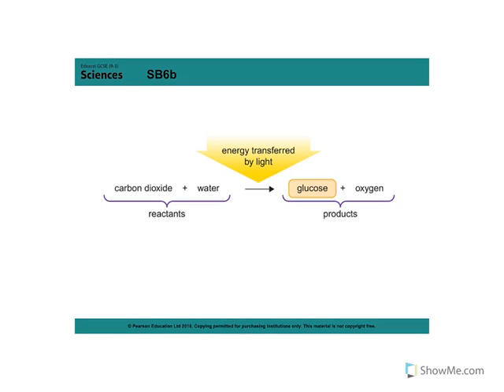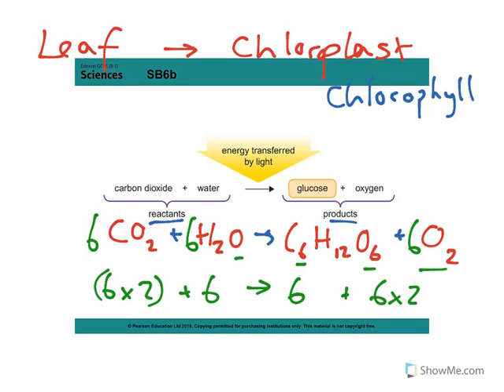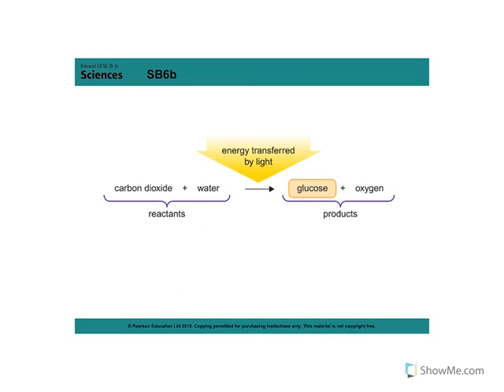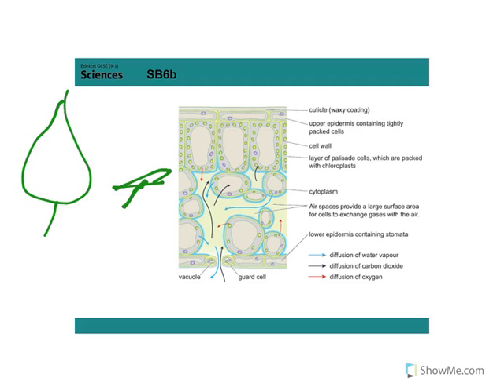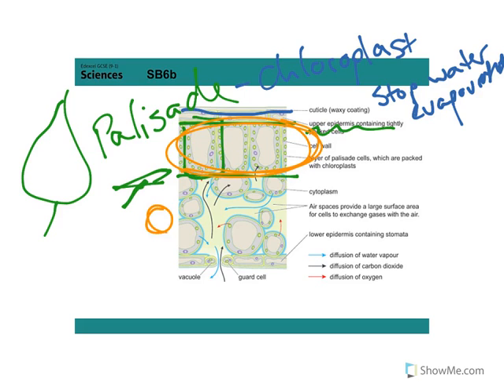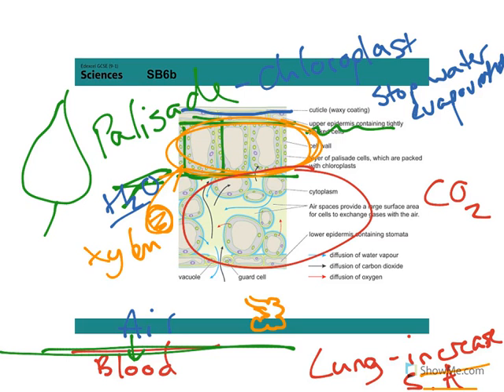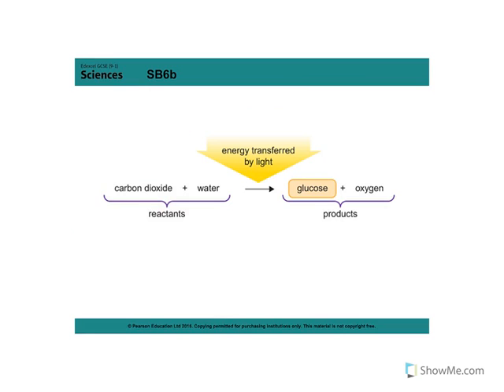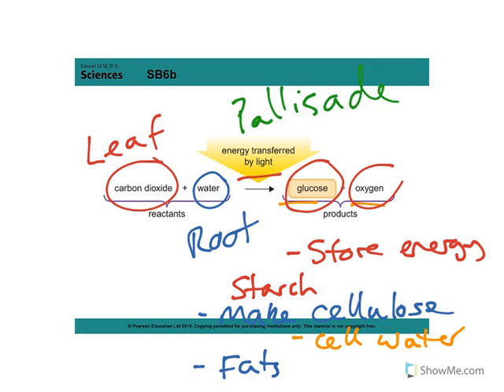B6 Plants 1A Photosynthesis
11A1 Home learning 2020 / 2021